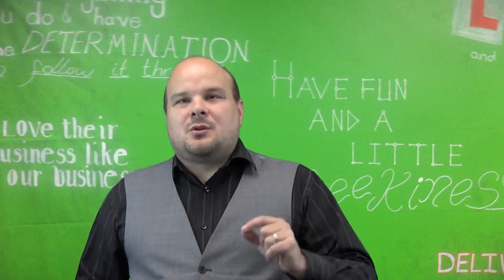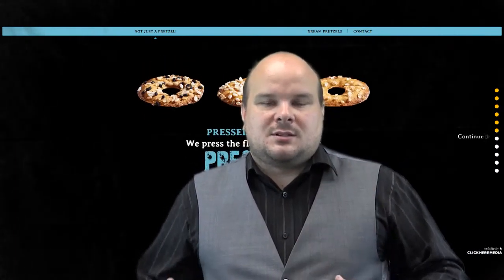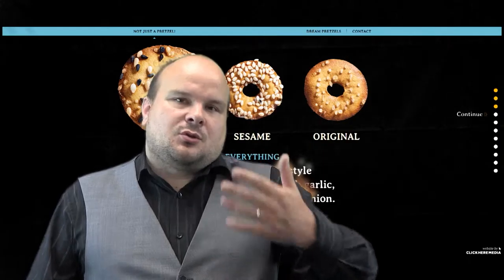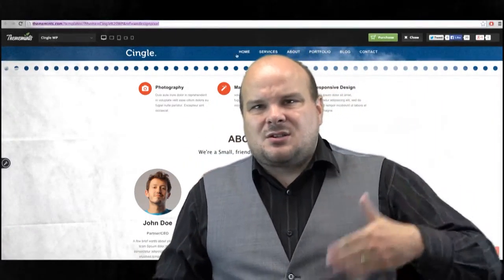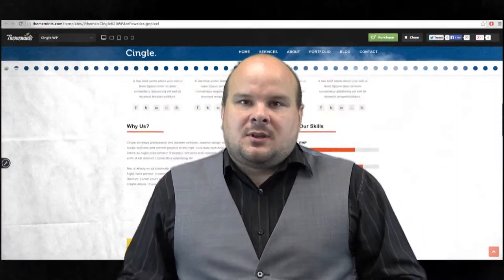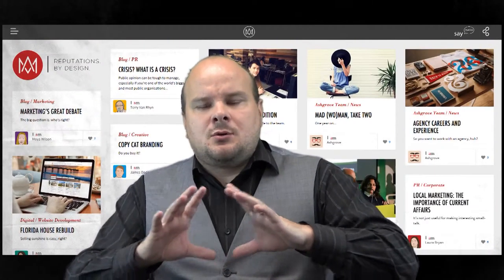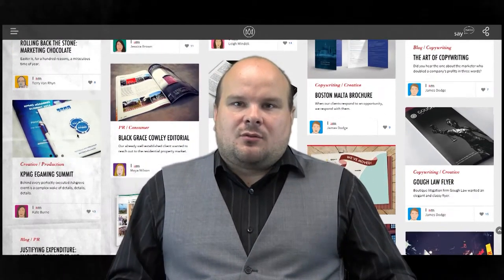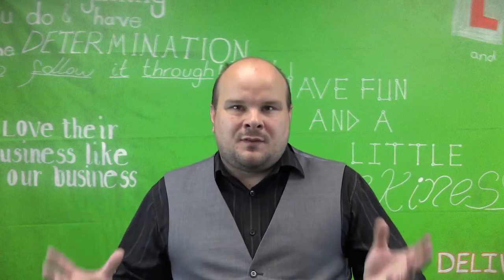Website Trends Of 2015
This week Chris takes us through three of the biggest trends of web design in 2015.